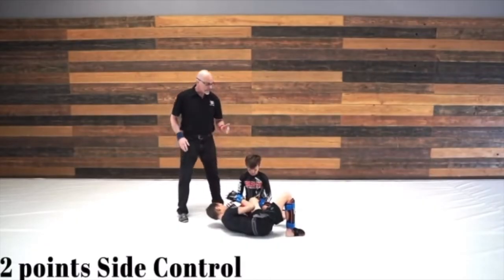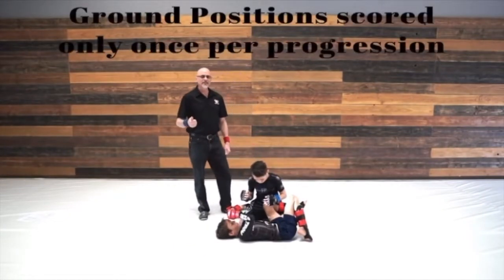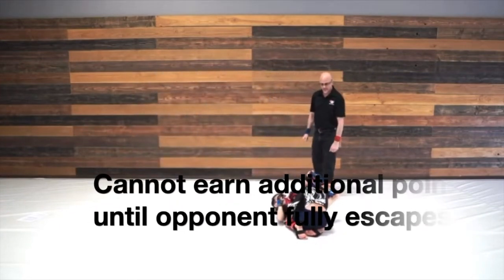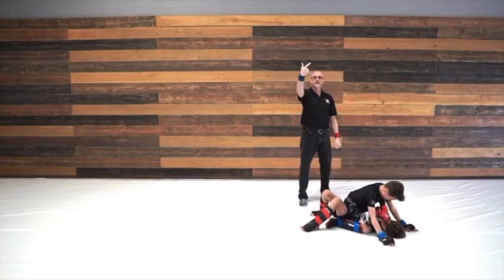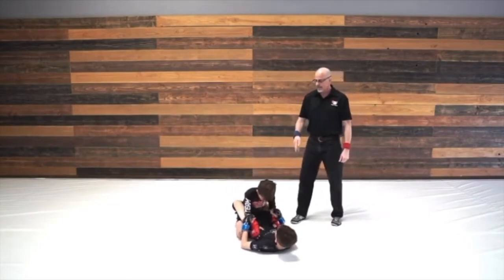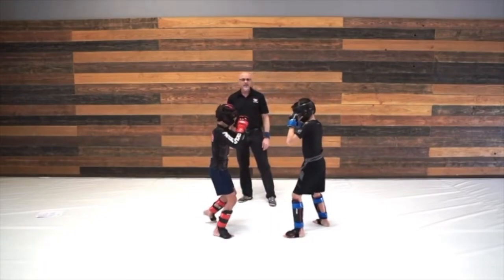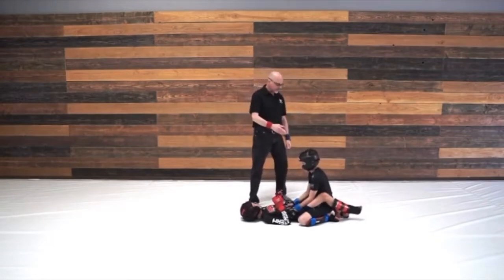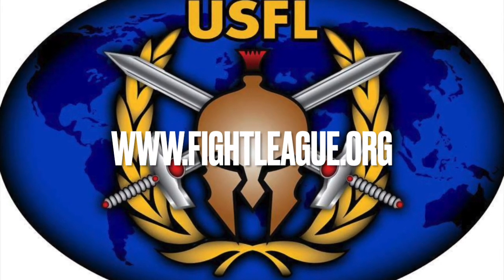USFL "Class A" Pankration Scoring Criteria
Technical scoring system to hold judges accountable,  remove motivation to win by punishment or brutality, promote well rounded fighters in all aspects of Mixed Martial Arts and teach accountability and responsibility.

A more detailed video is available titled USFL Judge & Referee training - Scoring.